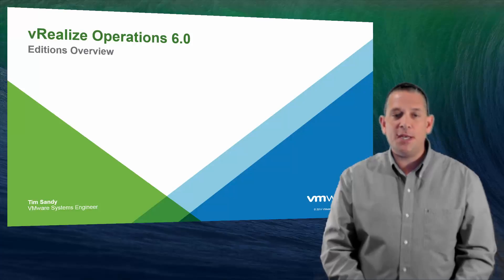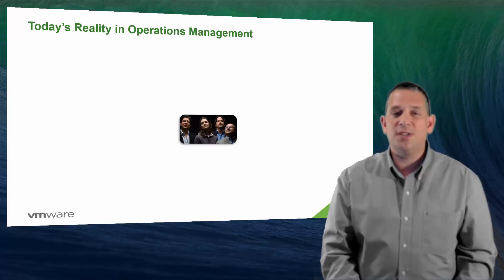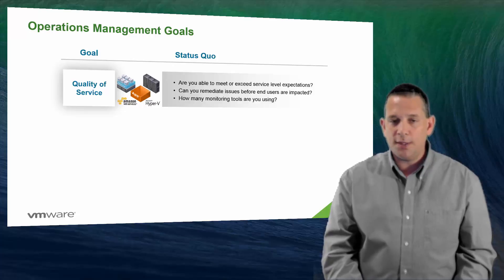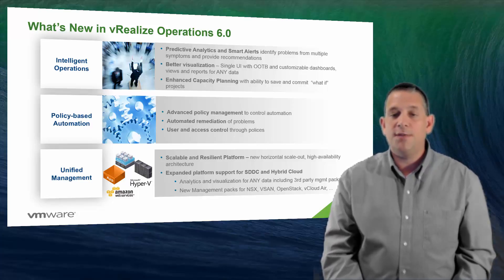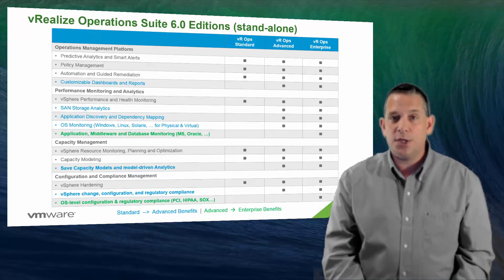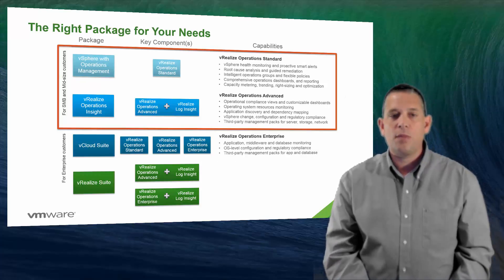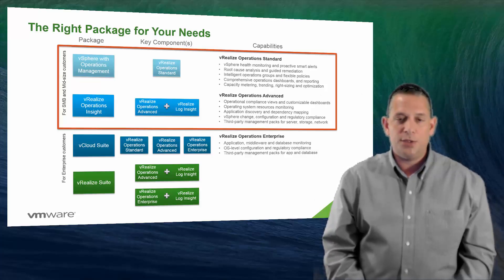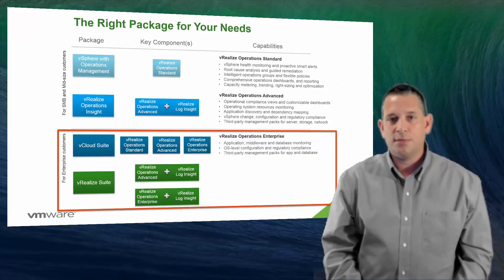Sales 101 - Automation Basics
Learn about the basics of Automation using VMware solutions. this session is presented at the Sales 101 level as an overview.